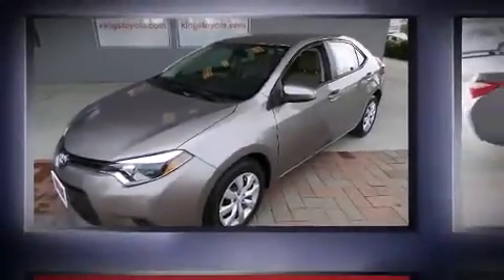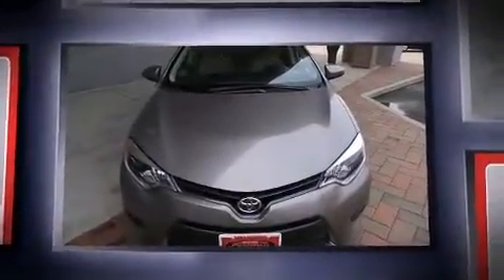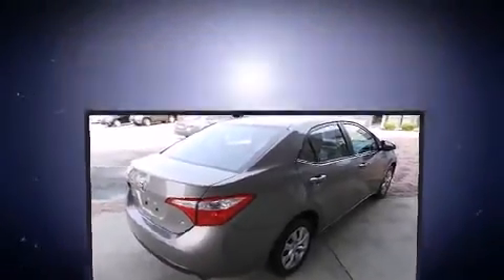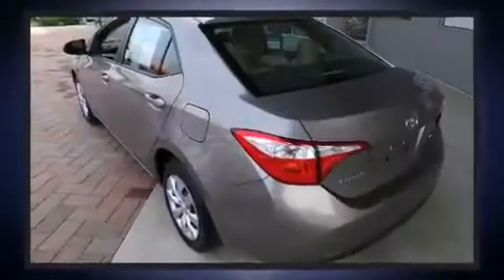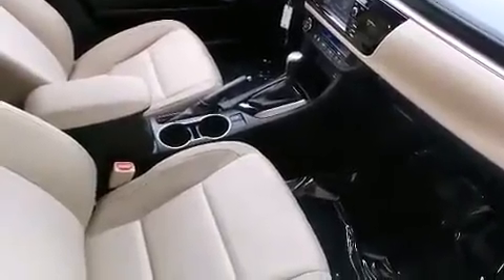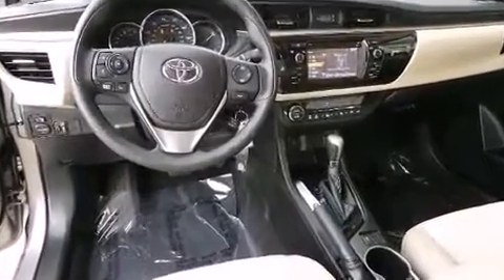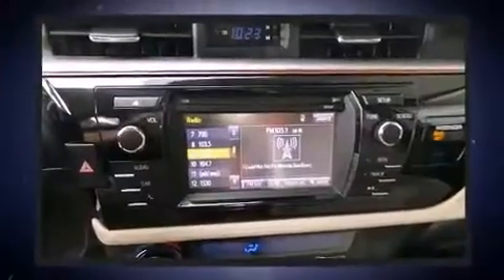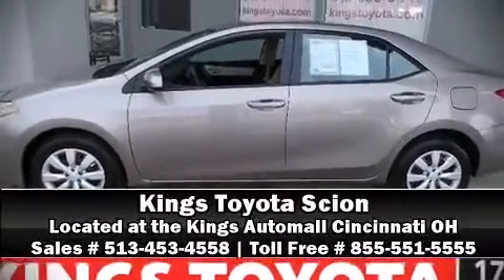2015 Toyota Corolla LE in Cincinnati, OH 45249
Kings Toyota
4700 Fields Ertel Rd.

Climb inside the 2015 Toyota Corolla. With less than 10,000 miles on the odometer, this 4 door sedan excels in its class, and is equipped to provide comfort, safety and style. Smooth gearshifts are achieved thanks to the 1.8 liter 4 cylinder engine, and for added security, dynamic Stability Control supplements the drivetrain. Comfort and convenience were prioritized within, evidenced by amenities such as: delay-off headlights, air conditioning, telescoping steering wheel, power windows, remote keyless entry, cruise control, and 1-touch window functionality. Premium sound drives 6 speakers, providing you and your passengers a sensational audio experience. Toyota also prioritized safety and security by including: dual front impact airbags with occupant sensing airbag, head curtain airbags, traction control, brake assist, ignition disabling, and ABS brakes. This car was designed with safety in mind, allowing you to drive with even greater assurance. This vehicle has achieved Certified Pre-Owned status, by passing Toyota's comprehensive certification process. Our sales staff will help you find the vehicle that you've been searching for. We'd be happy to answer any questions that you may have. Please don't hesitate to give us a call.